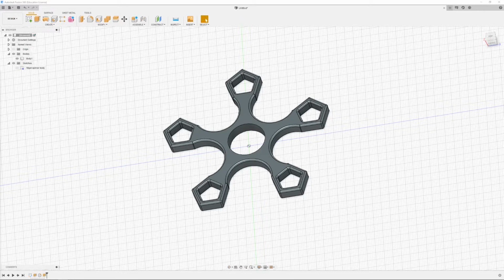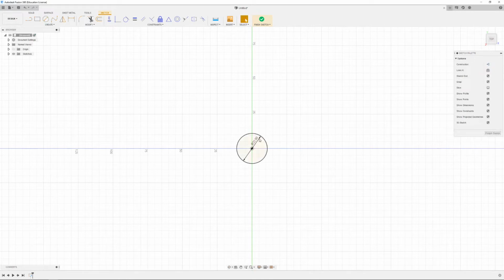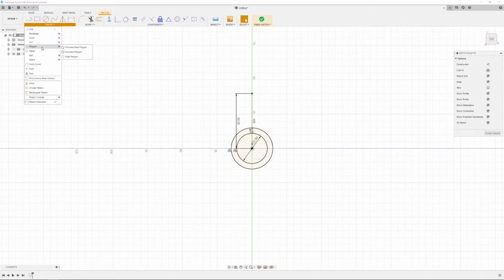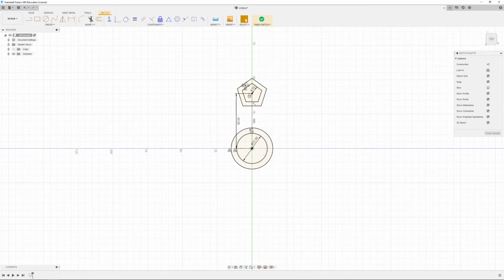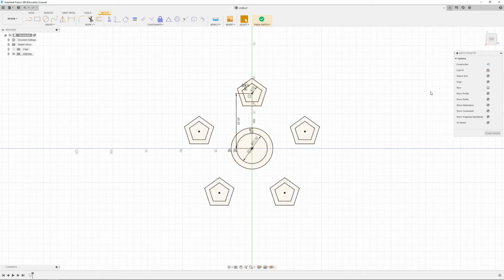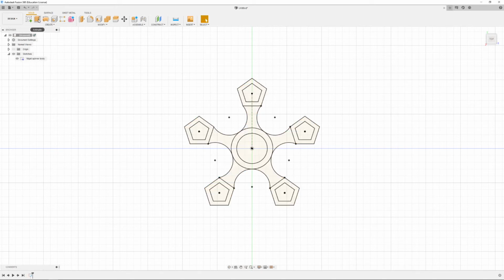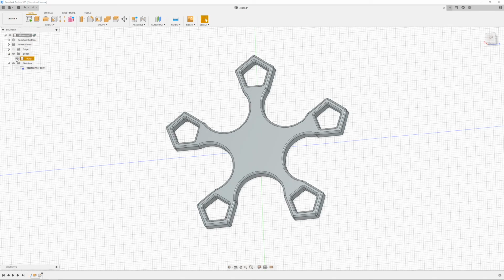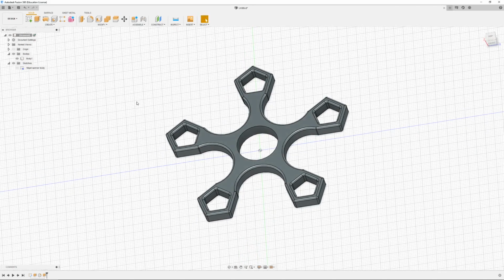Fusion360 in Five Minutes or Less: (Project) A Fidget Spinner